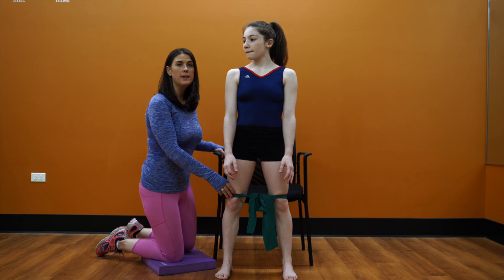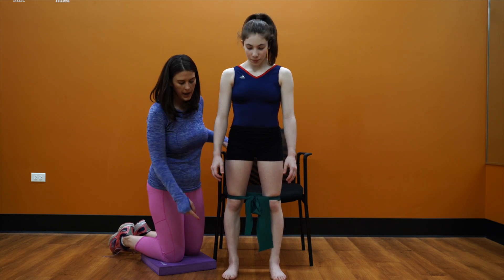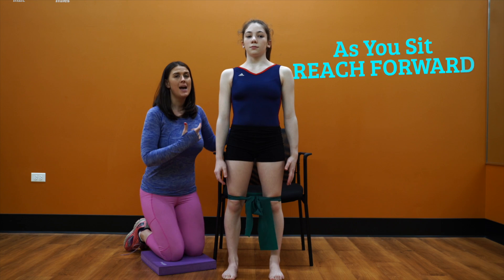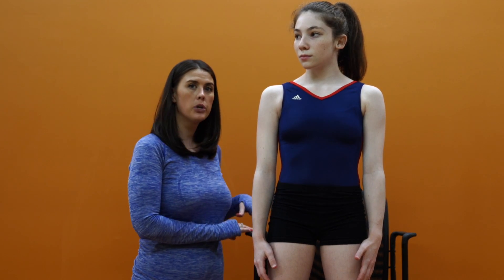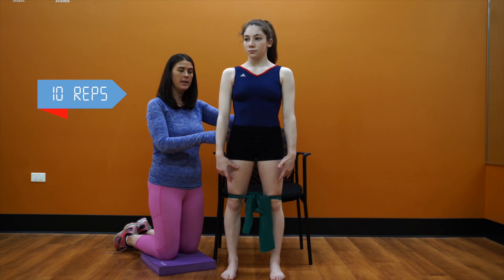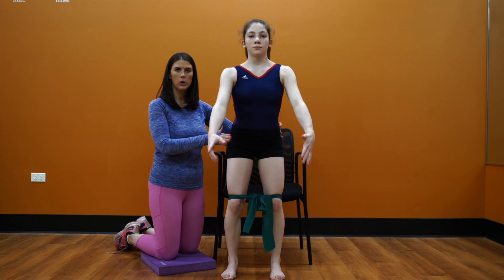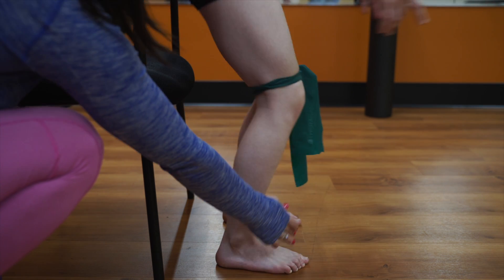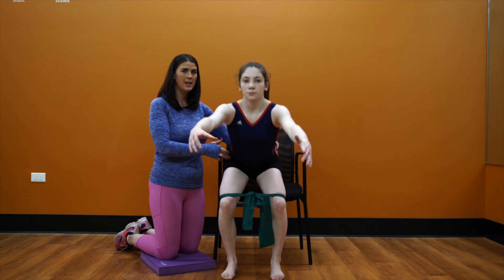How to do a Sit to stand with Abduction